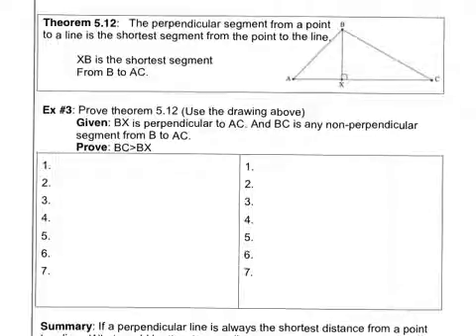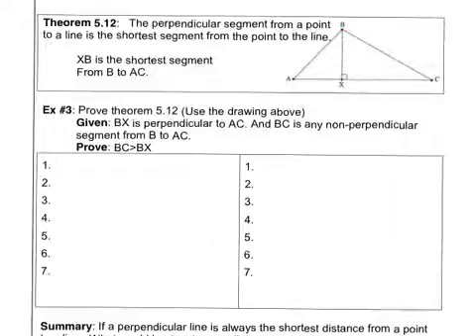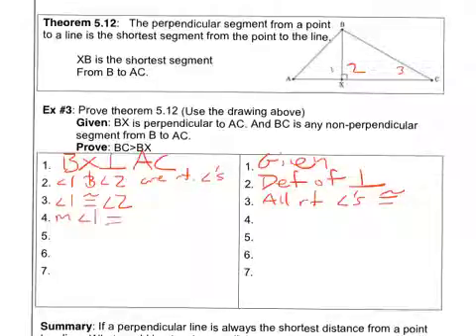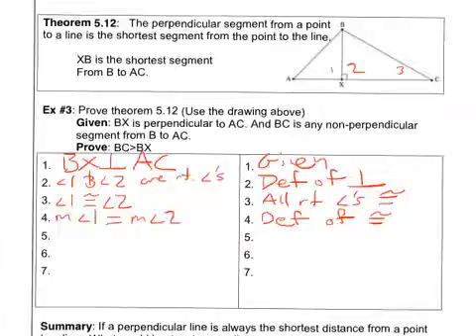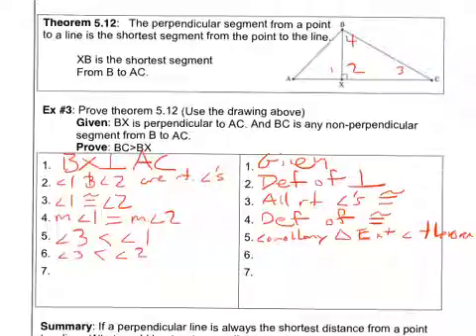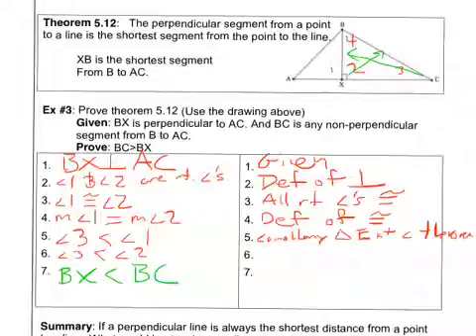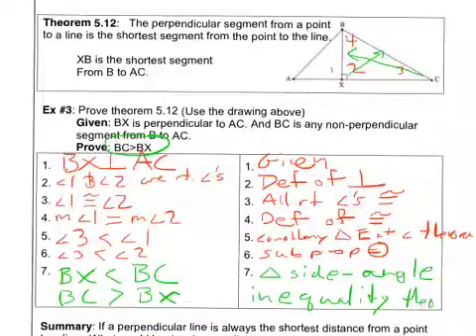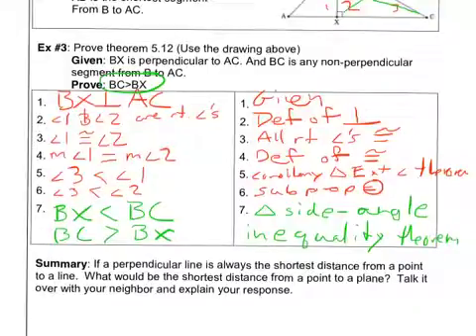5.4b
Perpendicular segments are always the short distance from a point to a line - proof